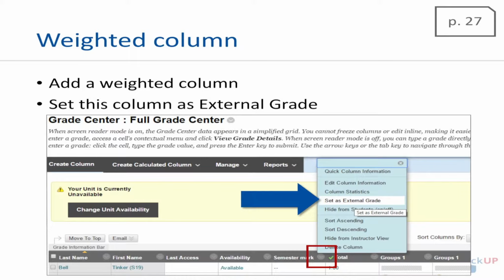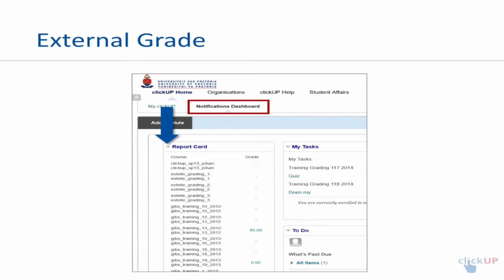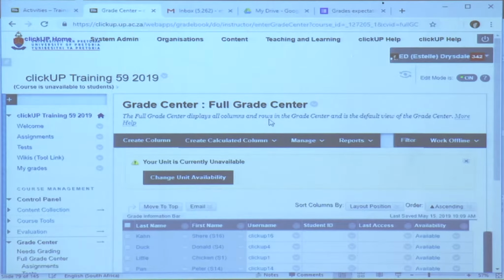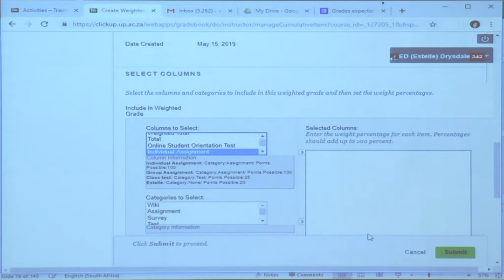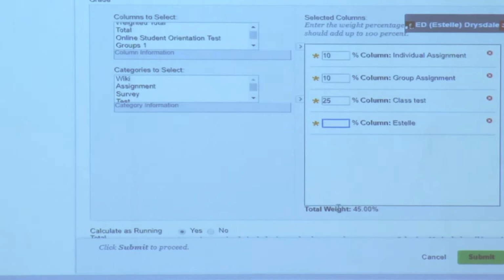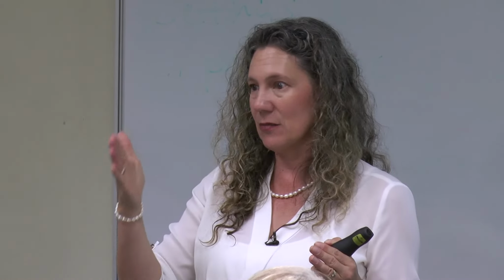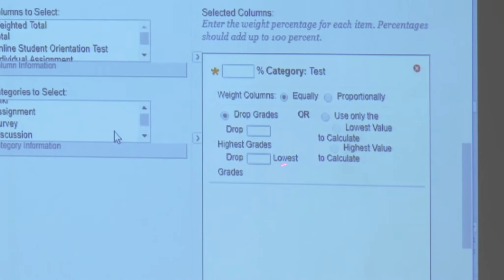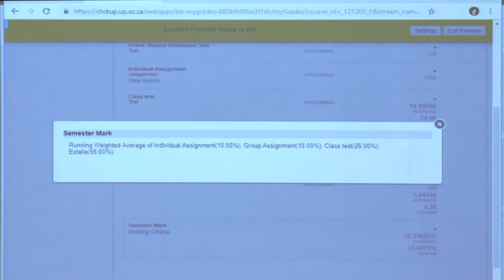Grade Center Step 6 Weighted column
Recorded by Anton van Dyk during the May 2019 Grade Center Course. Presented by Estelle Drysdale